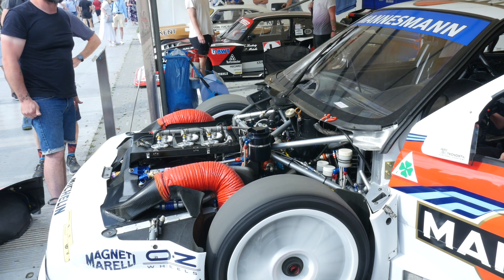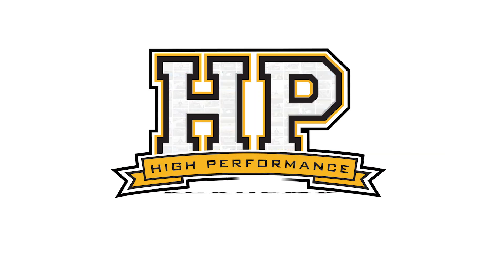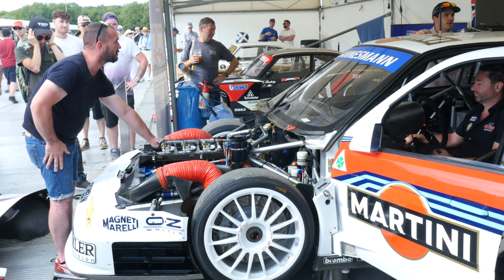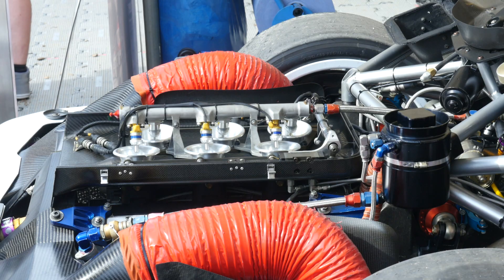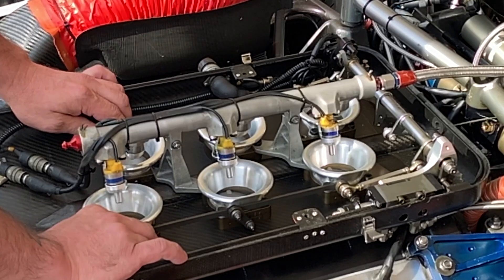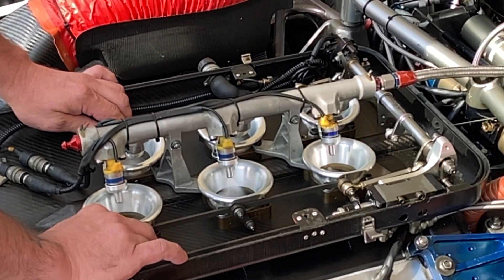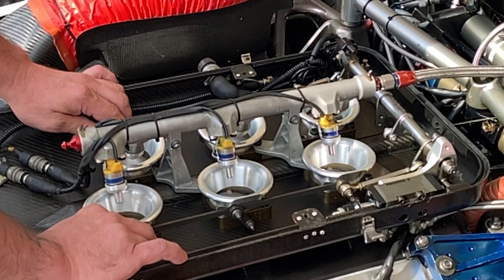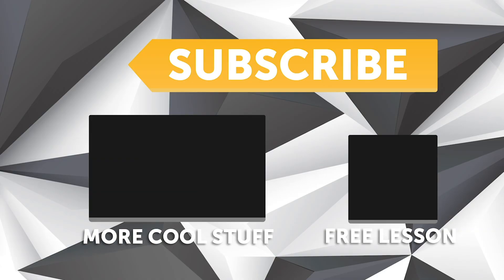ITB Fuel Injection 101 | 2.5L V6 Alfa Romeo 155 TI DTM [TECH NUGGET]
When you spot a 420HP Alfa Romeo 155 TI DTM car at the Goodwood Festival of Speed the gentlemanly thing to do is shoot a quick video of it, and in this one you can learn about the individual throttle body setup.

If you want to make as much power as possible from an NA engine, there are a few challenges involved when it comes to squeezing every last Nm of torque possible in the right places.

One common option is to tune the length of your inlet trumpets, aka velocity stacks to suit your preferences or even the track you are racing at. A shorter trumpet, or stack, will give you better performance at high RPM, which of course means a longer trumpet will be better for low RPM performance and it’s not uncommon to find a mixture of both lengths on some setups to try to maintain the best of both worlds.

Another feature found on many track dedicated NA setups such as the 1995 2.5L V6 Alfa Romeo 155 DTM of Alessandro Nannini which via the aid of fuel injectors directly above the trumpet inlets produced approximately 420HP at 11,500rpm.

The advantage of this setup is that the fuel and air have more time to mix before reaching the combustion chamber which helps the mixture burn better, producing more power at wide-open throttle (aka WOT or ‘giving it some jandal’) and high RPM. The trade-off, and there’s always one, is that when the driver is off the gas and the inlet is closed, the fuel will pool and then enter the engine in liquid form which is much harder to burn and can also cause other issues down the line.